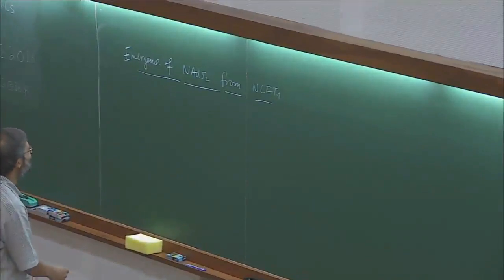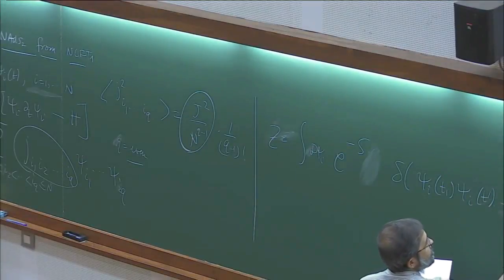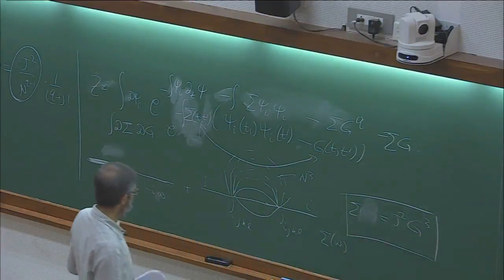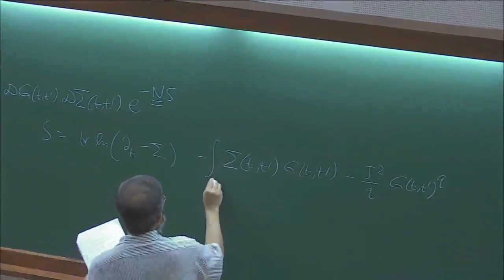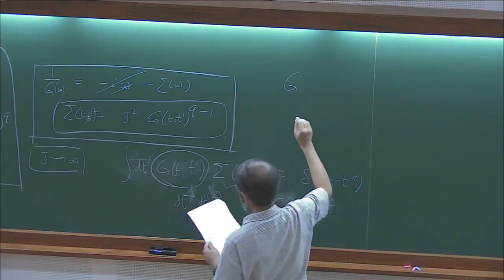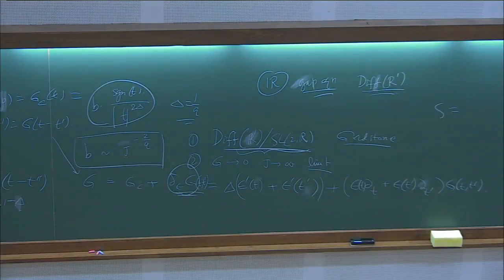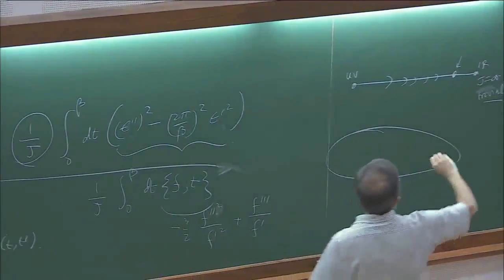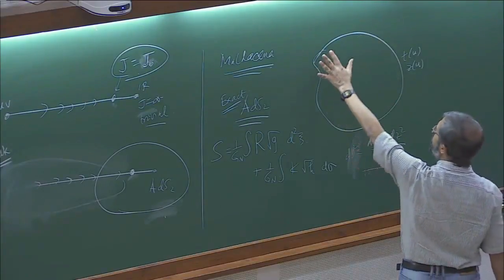Sachdev-Ye-Kitaev model, Coadjoint orbits of Virasoro and Liouville Theory by Gautam Mandal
Bangalore Area String Meeting

DATES: Monday 25 Jul, 2016 - Wednesday 27 Jul, 2016

DESCRIPTION:
This meeting is designed to bring together string theorists working in the Bangalore area. The meeting will have a set of short talks, which are designed to rapidly communicate the recent research interests of the speakers. The meeting will also feature a brief selection of interdisciplinary talks from other areas, and some longer talks from invited visitors.

ORGANIZERS: R. Loganayagam, Suvrat Raju

0:00:00 Bangalore Area String Meeting
0:00:04 Sachdev-Ye-Kitaev model, Coadjoint orbits of Virasoro and Liouville Theory
0:00:23 Emergence of NAdS2 from NCFT1
0:05:43 SYK Model
0:13:54 Green's function
0:22:31 Back to partition function
0:30:23 Fermion propagator
0:30:58 Re-parameterization invariance in the equations of motion
0:32:47 Goldstone action
0:37:41 Quadratic fluctuation
0:43:38 Nontrivial theory
0:45:23 Maldacena